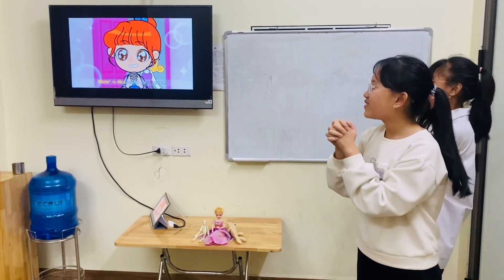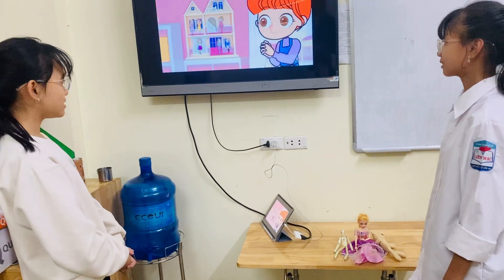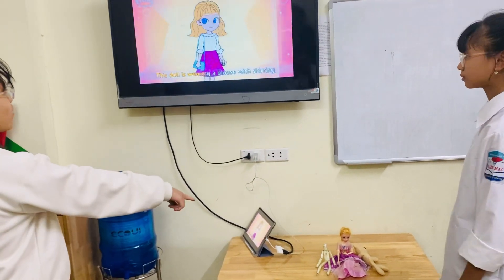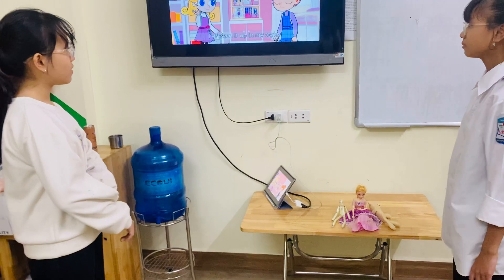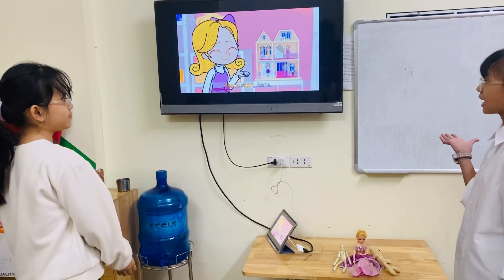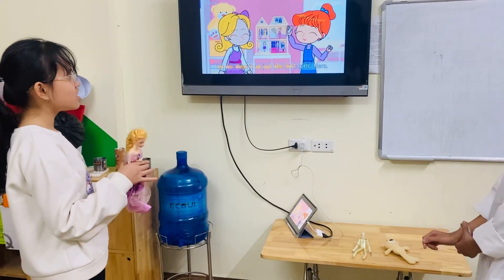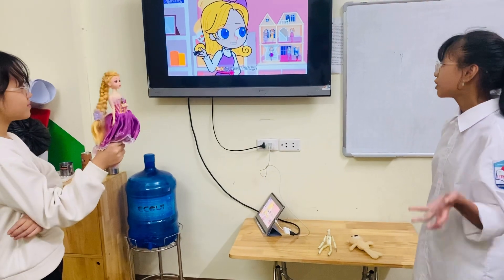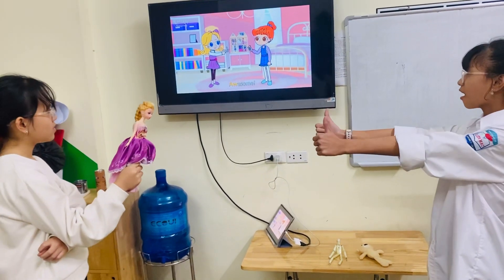Quỳnh Anh- Hiểu Minh - Speaking T12/2023